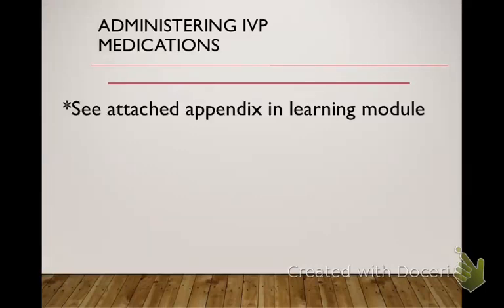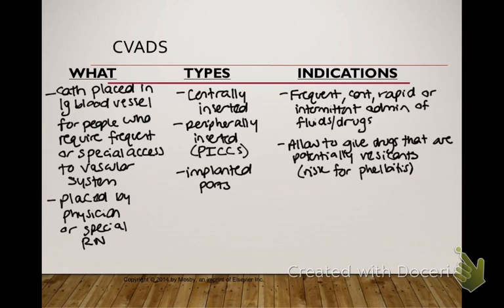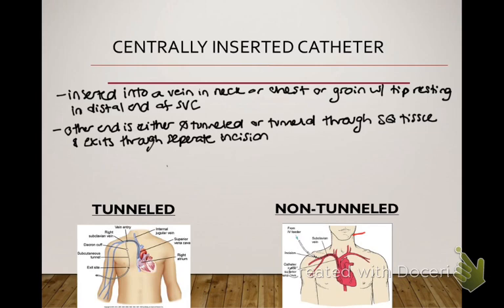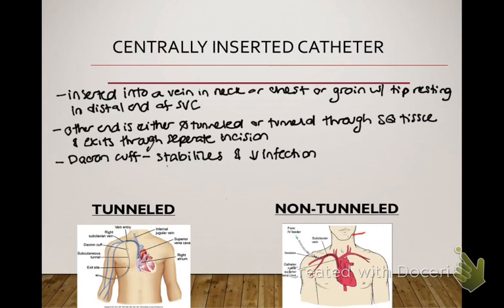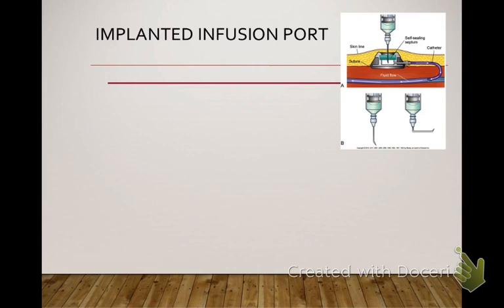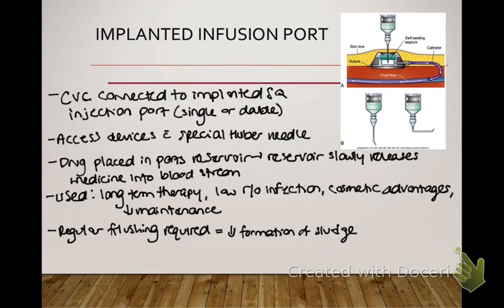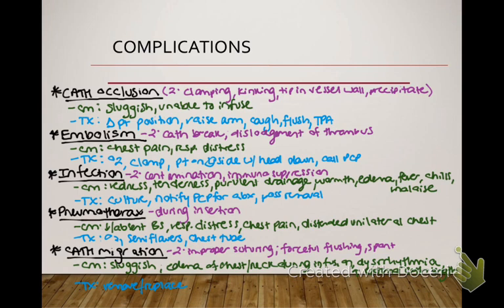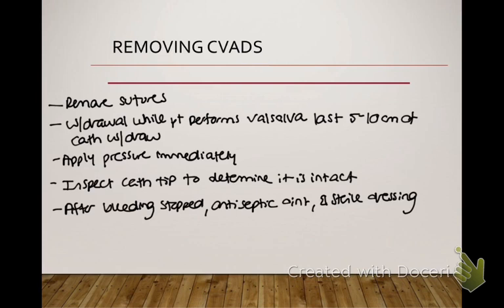IVF/PN/BLOOD/CVAD - Part 2